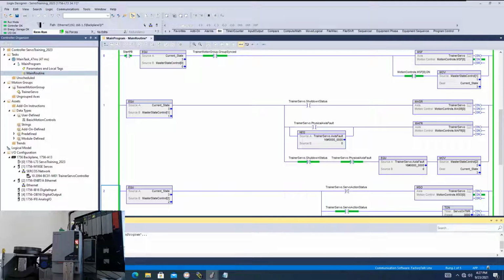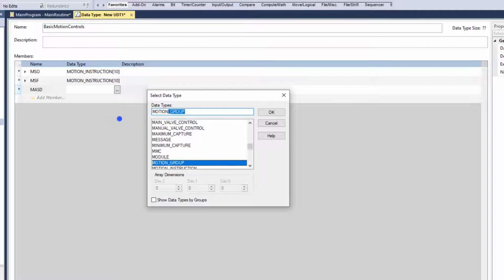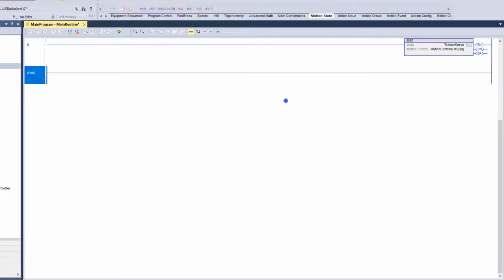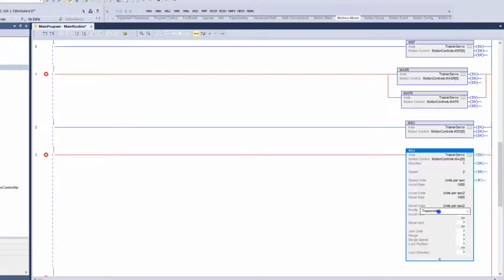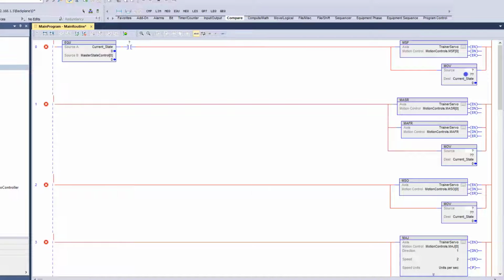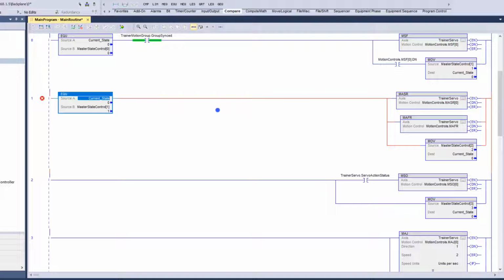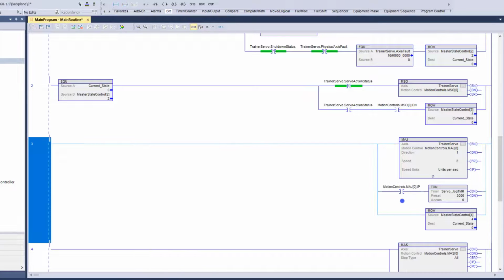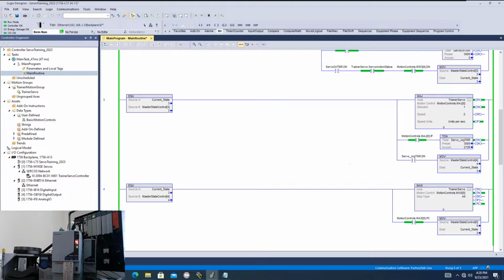Allen-Bradley Servo Controls | Time-Stamped PLC Programming Basics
Servo Controls - Time-Stamped PLC Programming Basics

Picking up from where we left off in the last video:
RSLogix 5000 Servo Controls - Setting Up the PLC Program

We now start the basics of PLC programming to give a clear view of the importance of time-saving tips to make things much easier to program the ladder logic using Studio 5000.

0:00 Servo Running Intro
1:05 Instructions for the Servo Motion UDT
3:40 Making the Servo Motion User-Defined Data Type
8:40 Servo Control PLC Ladder Logic
18:30 Adding in simple State Controls
32:50 Running the servo after programming it